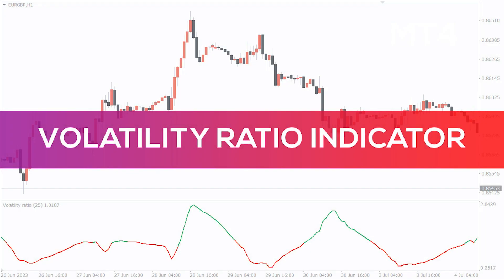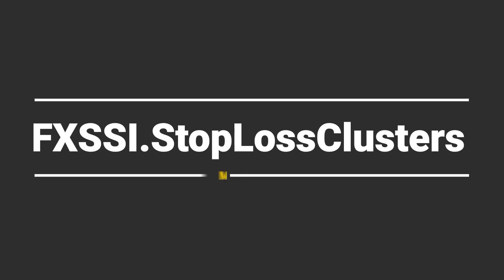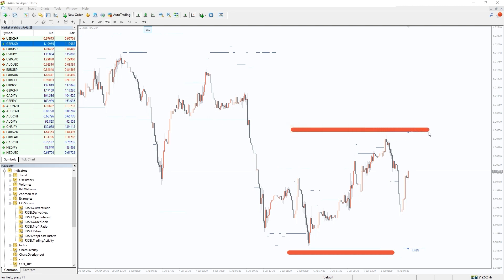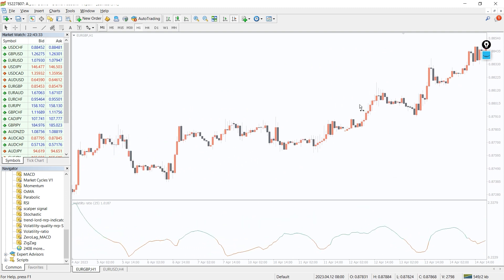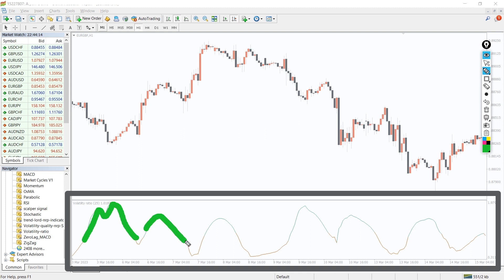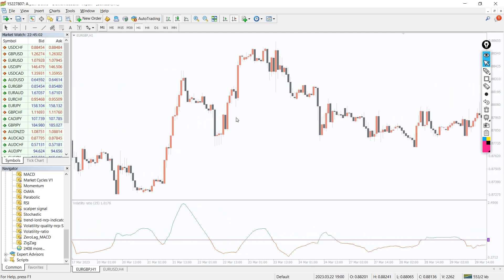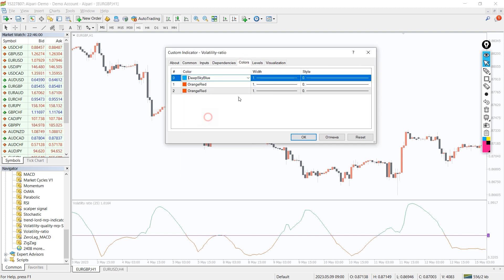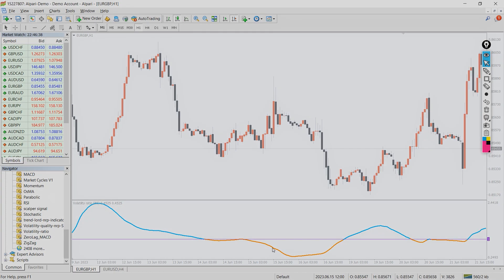Volatility Ratio Indicator for MT4 - FAST REVIEW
Volatility Ratio Indicator for MT4 - Download FREE

Best Volatility ratio forex indicator for MT4. ATR-based volatility indicator for technical analysis suitable for multiple types of trading.